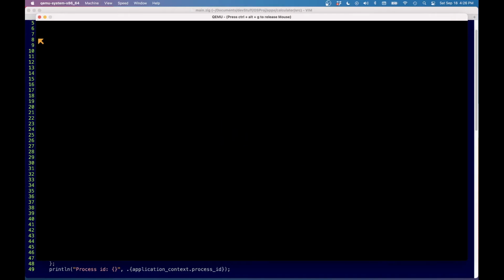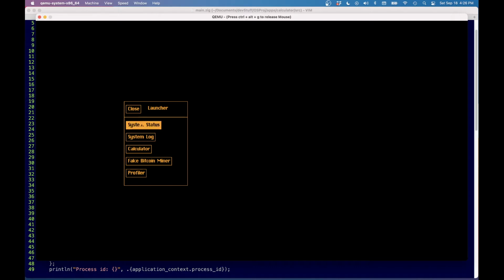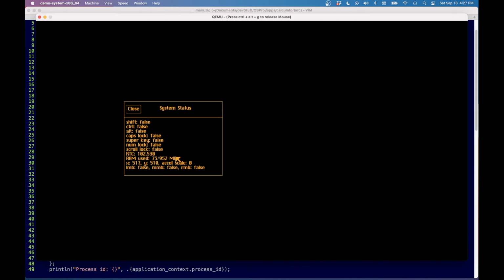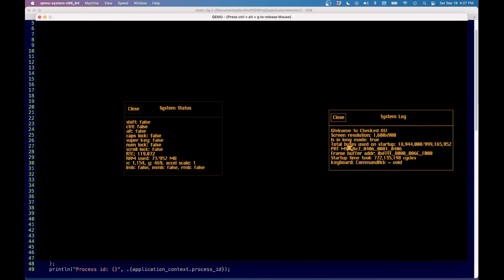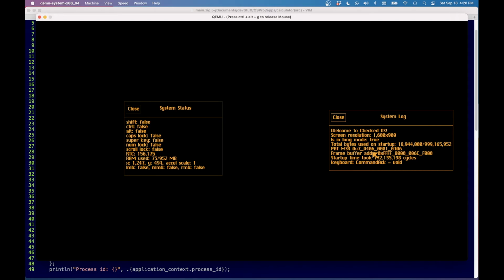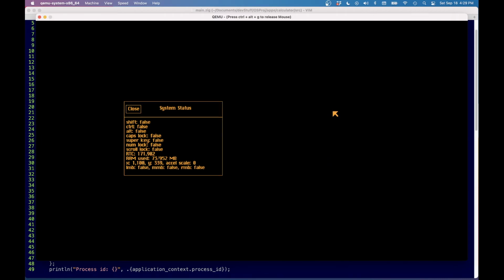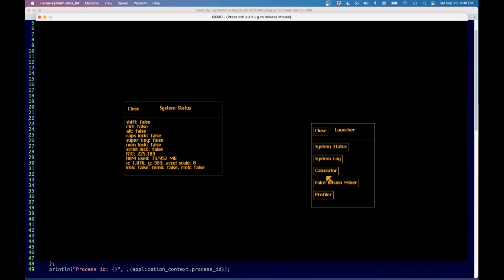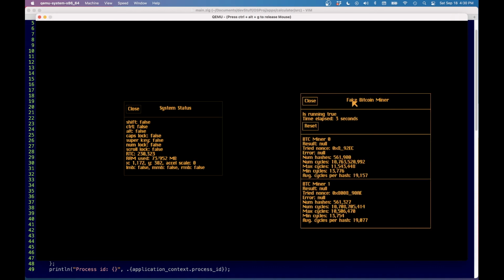My operating system has a fake Bitcoin miner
I gave a demo of my operating system, BoksOS during one of my Twitch streams. I've written a couple of apps for it including a calculator and a bitcoin miner that mines a fake block.